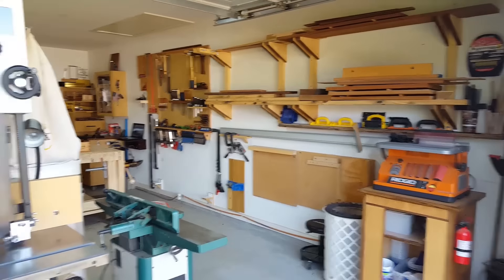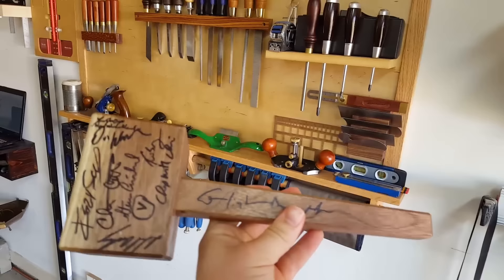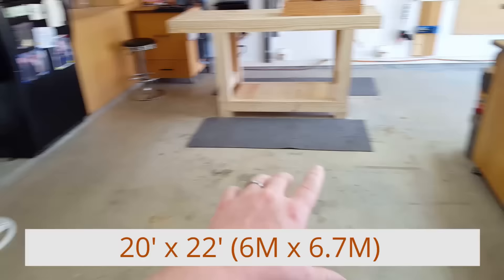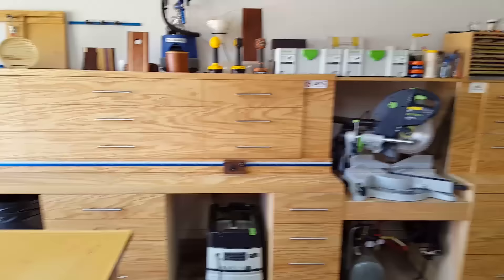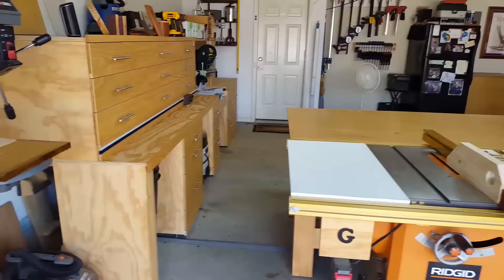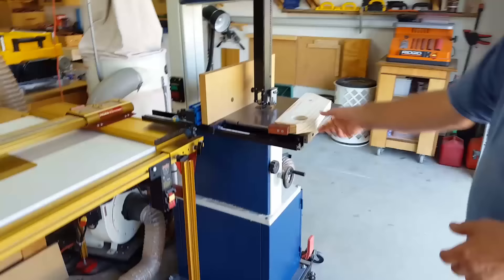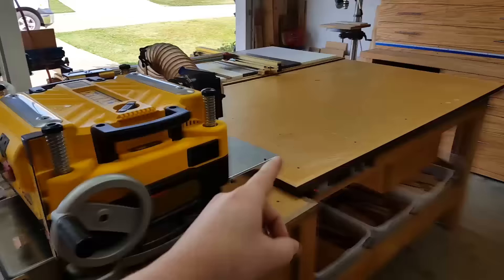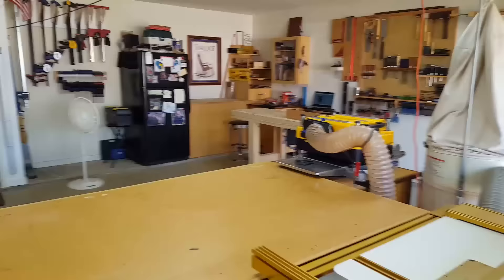Wayne Brown's Shop Tour